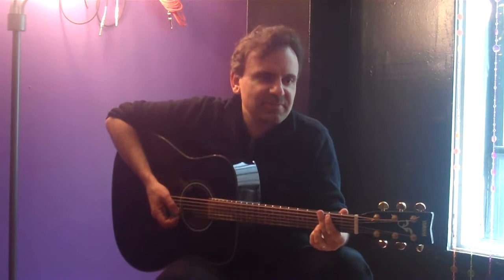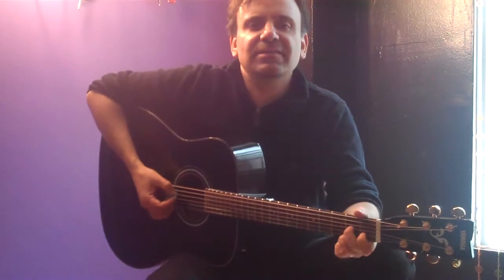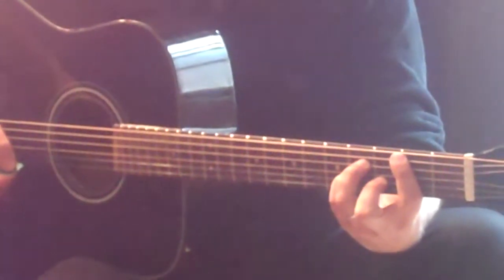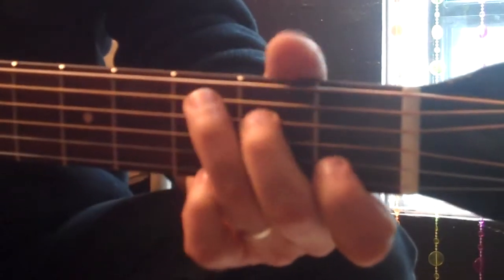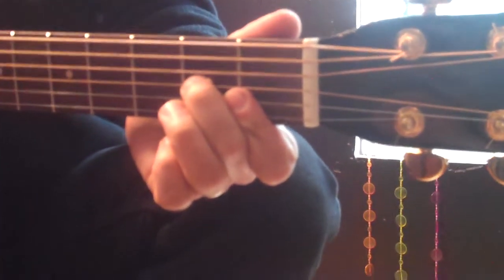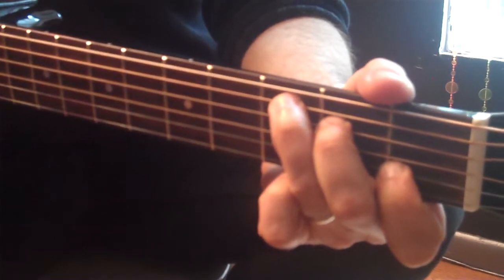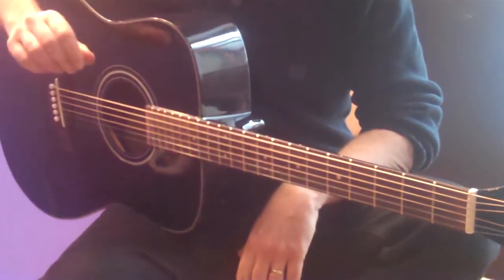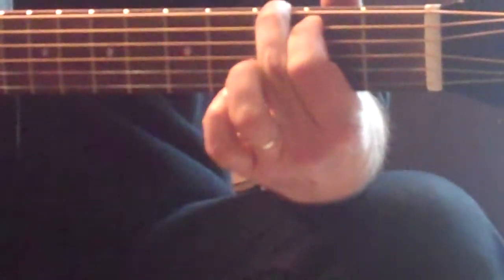Learn "I Want To Hold Your Hand" - NYC Guitar School Lesson - Mass Appeal 2013!